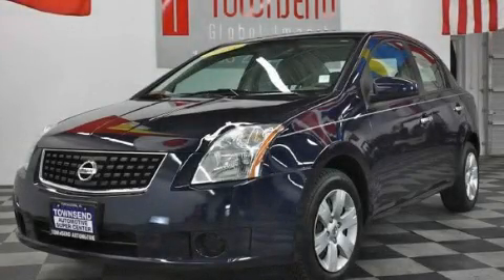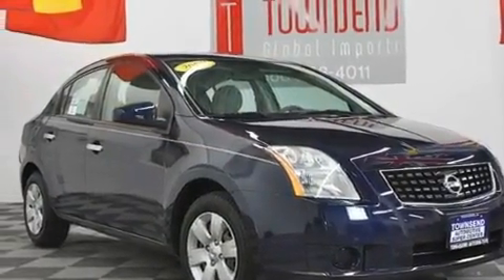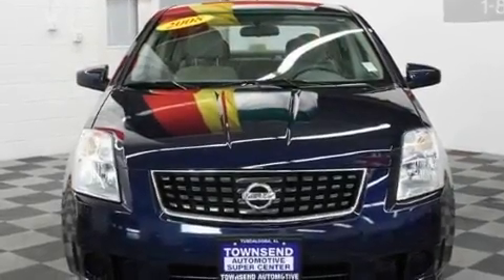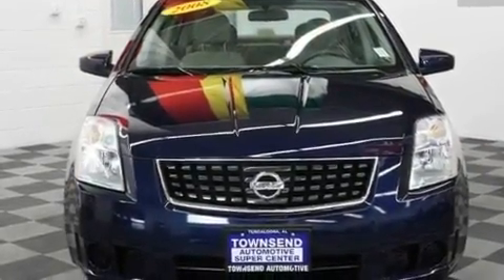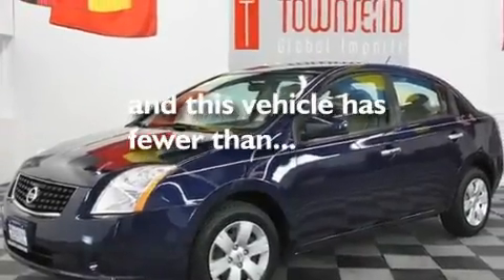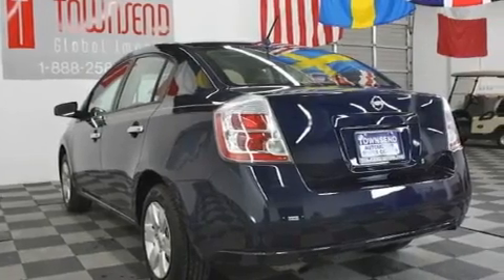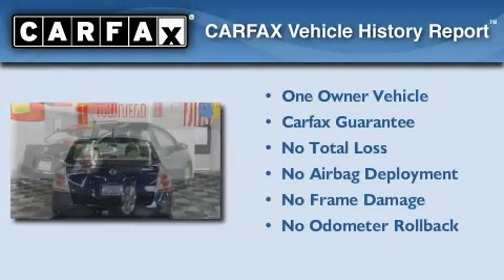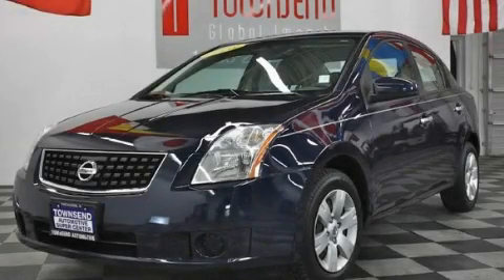2008 Nissan Sentra Tuscaloosa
Year : 2008

 Make : Nissan

 Model : Sentra

 Engine : 2.0L DOHC SMPI I4 engine

 Trans . : Automatic

 Exterior : Blue

 Miles : 61,967

 Interior : Other

 Stock : SP133

 3537 Skyland Blvd E

 Pre-Owned 2008 Nissan Sentra Tuscaloosa AL